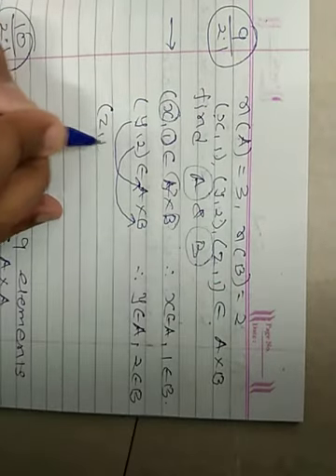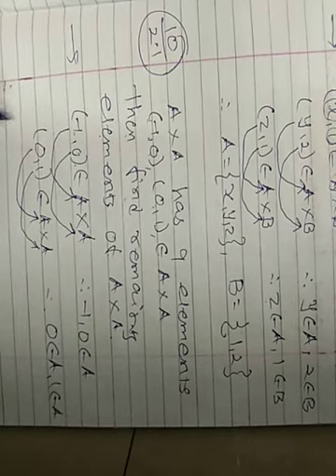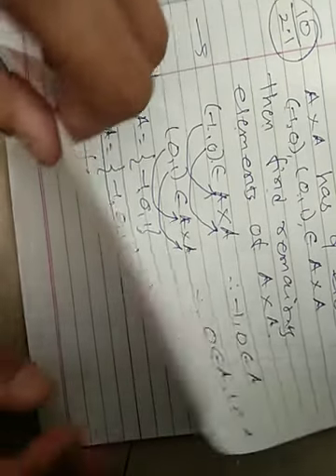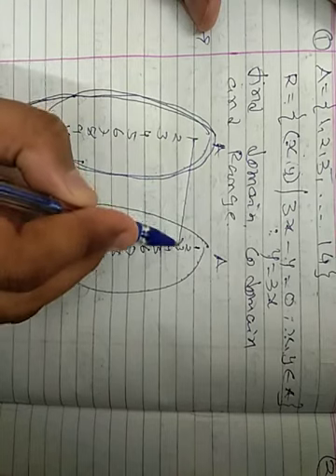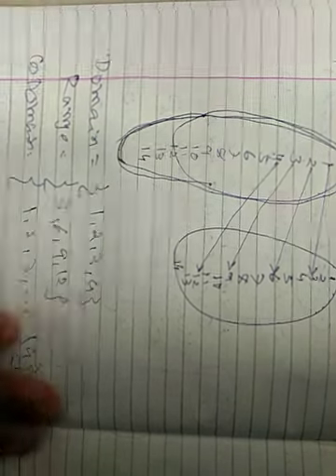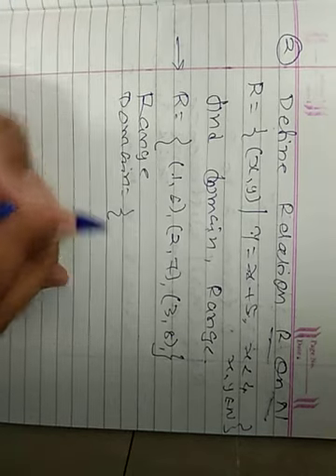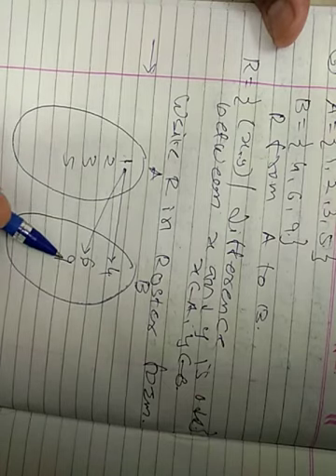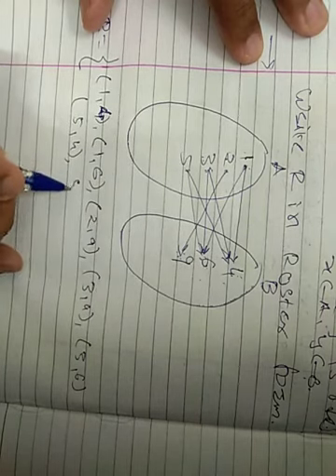Domain and Range